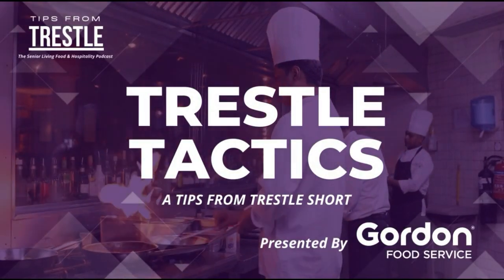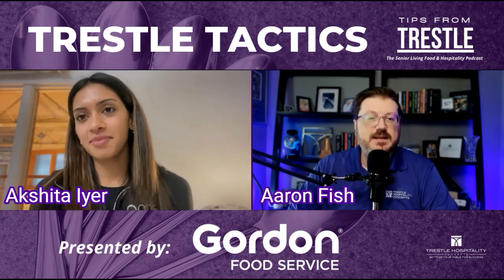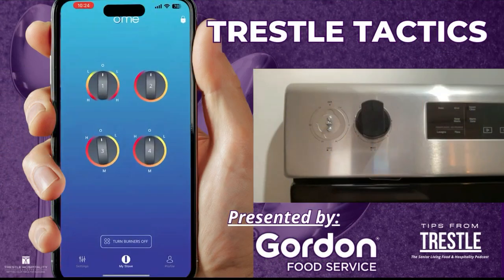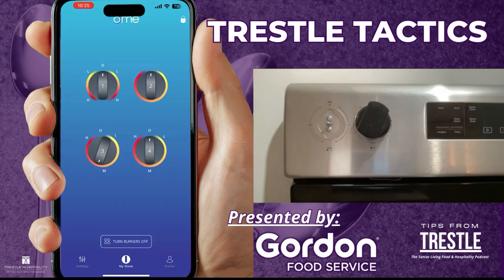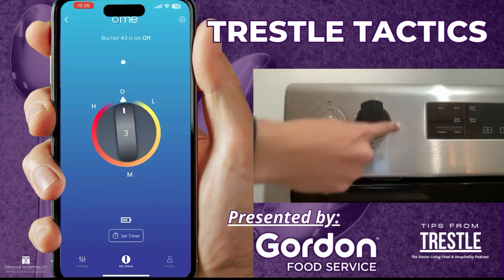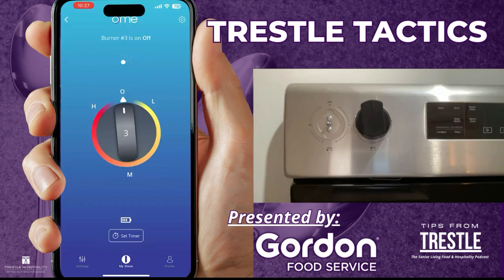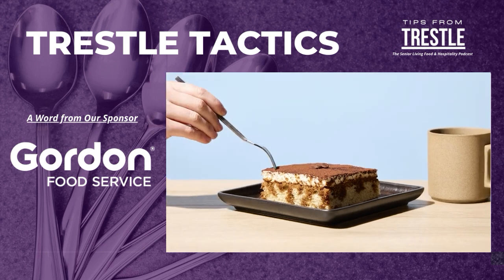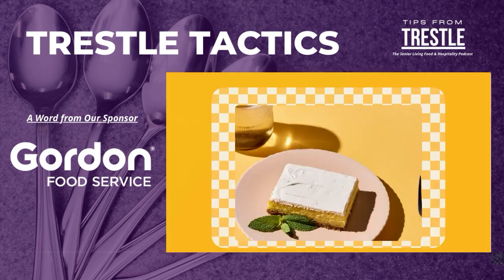Trestle Tactics 27: OME Gen 2 - Creating Safer Kitchens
This week’s Tactics has Aaron reconnecting with Akshita Iyer from OME Kitchen to take an up close & personal look at their Gen 2 Smart Knob. They chat about the need for this kind of smart device in both senior living and in-home settings. Akshita even provides a demo that showcases the Smart Knob and it’s app in action.